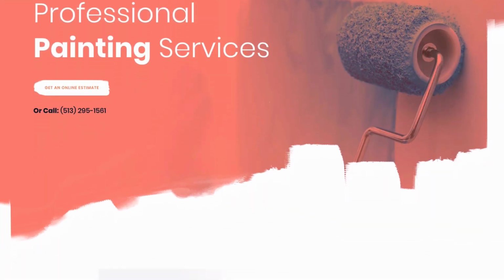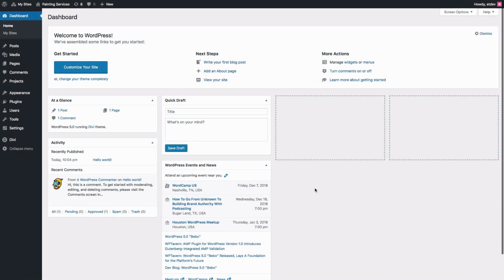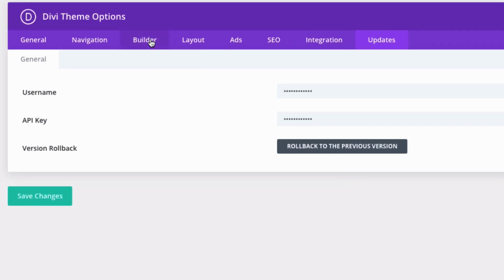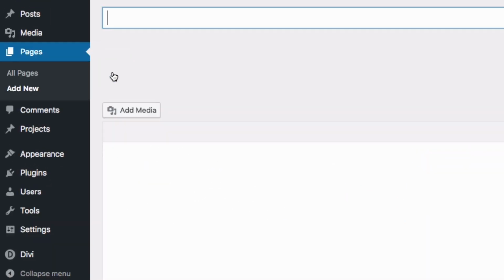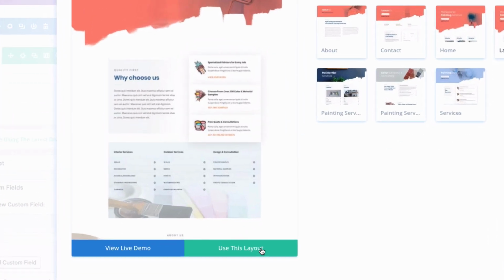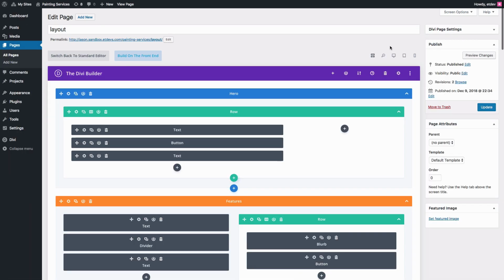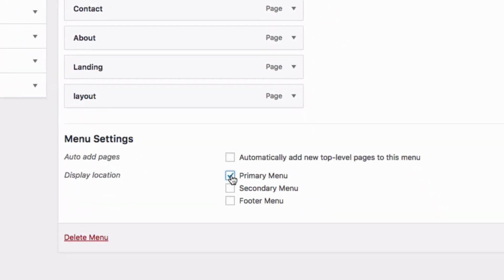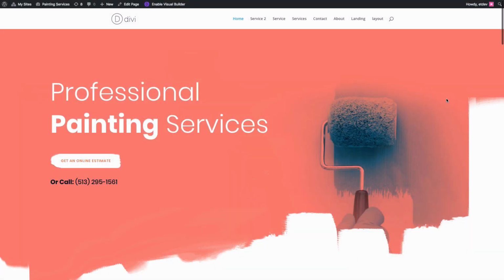Get a FREE Painting Service Layout Pack for Divi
For the first layout this week, we have a fresh Painting Service Layout Pack for you. This pack is built with a special emphasis on showcasing paiting services in a variety of unique ways, giving painting professionals everything they need to have their company website up and running in no time.